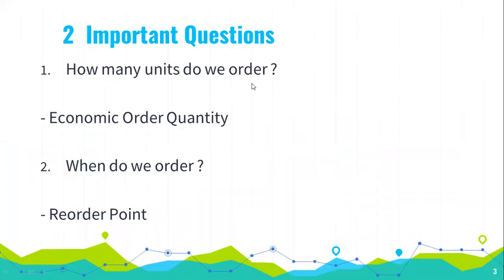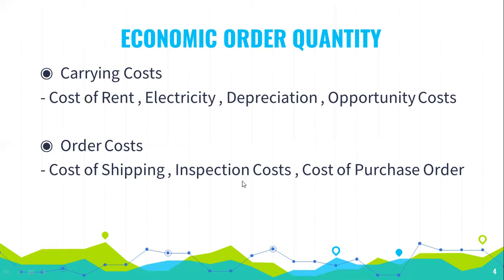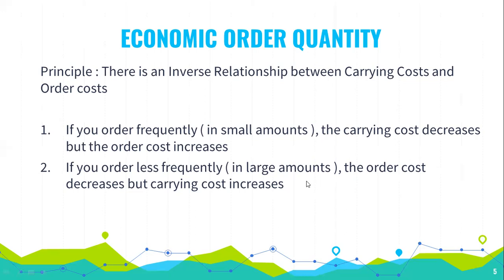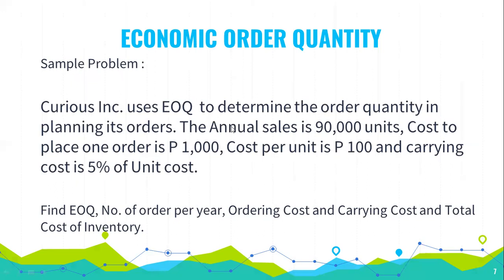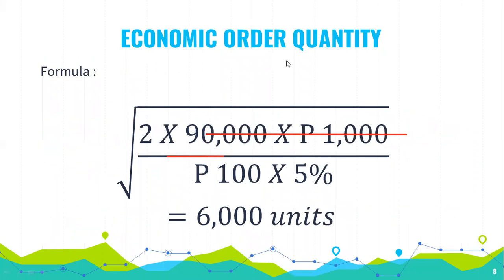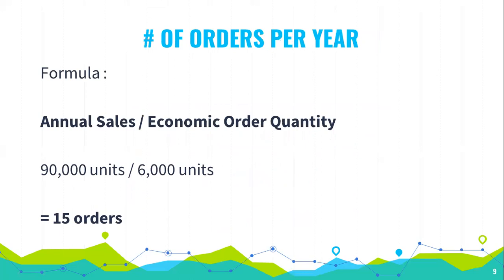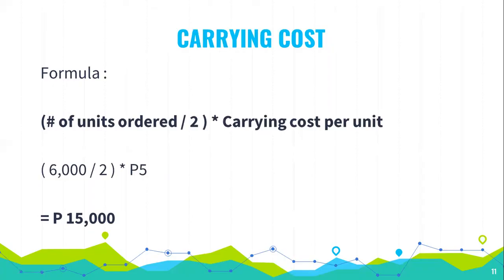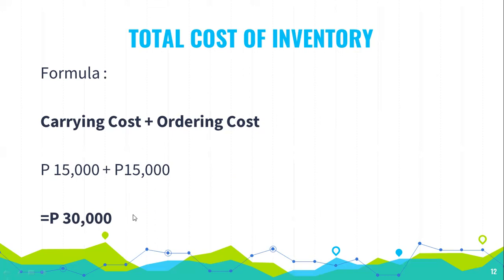Inventory Management - Economic Order Quantity